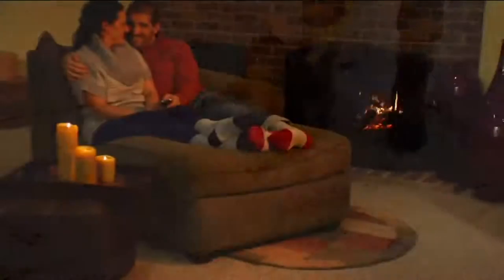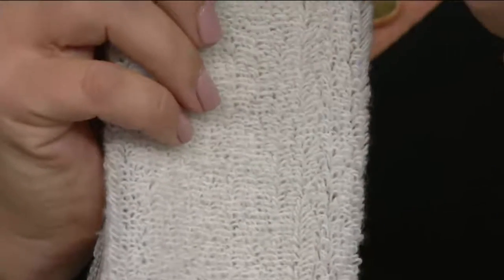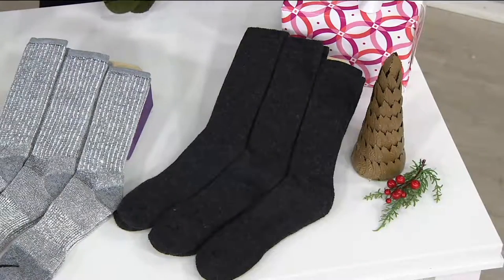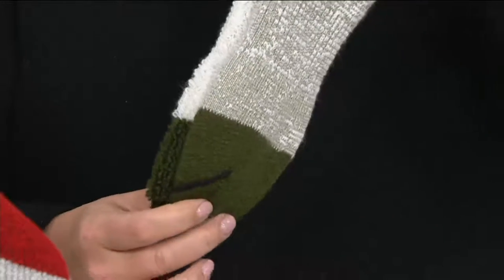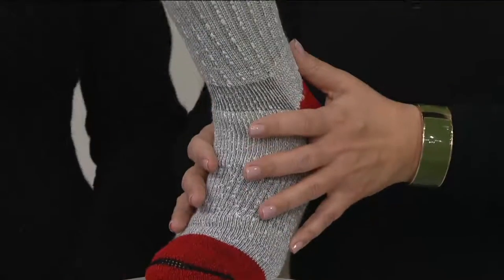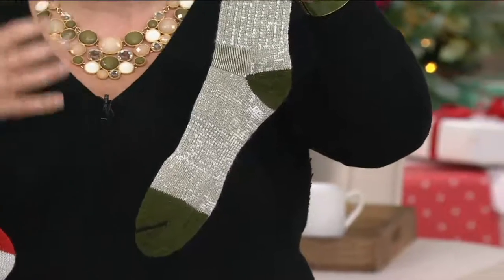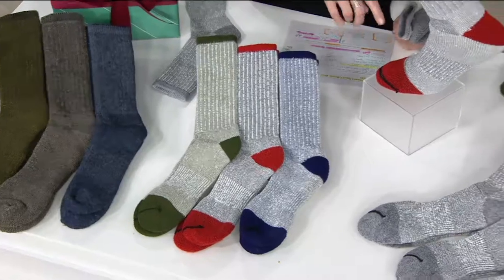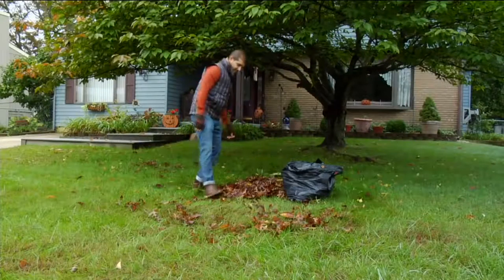Catawba Set of 3 Merino Wool Blend Boot Socks on QVC